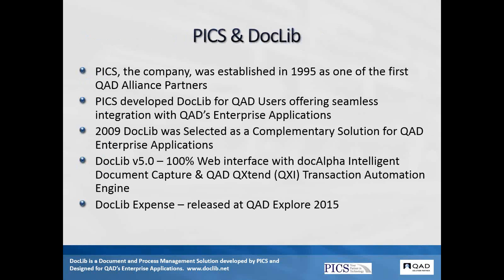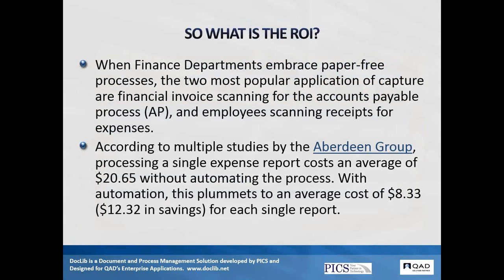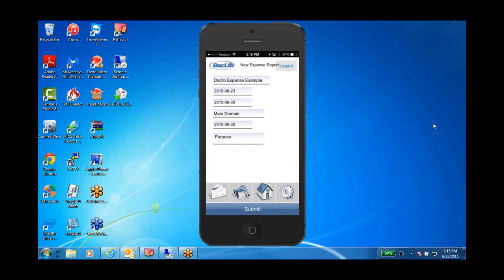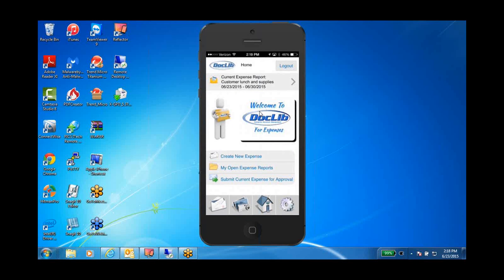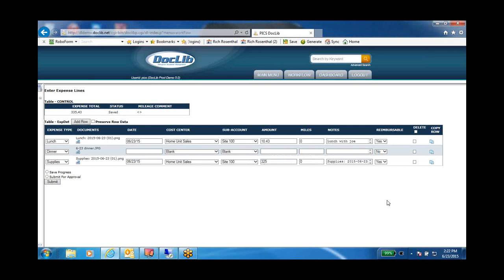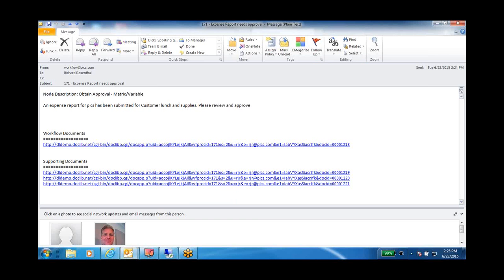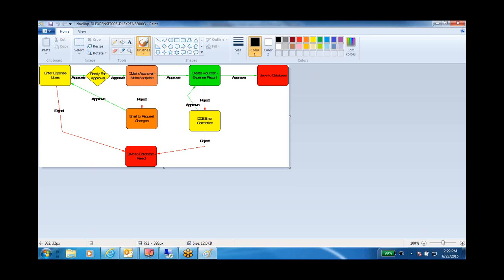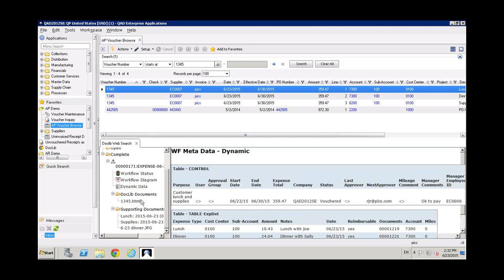DocLib Expense - Desktop and Mobile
Learn how you can snap images of your expense receipts, create or edit expense reports, and submit reports for approval all from your smartphone.  The only desktop & mobile expense solution specifically designed for and fully integrated with QAD Applications both SE & EE. Automate workflow from RECEIPT to REIMBURSEMENT today!